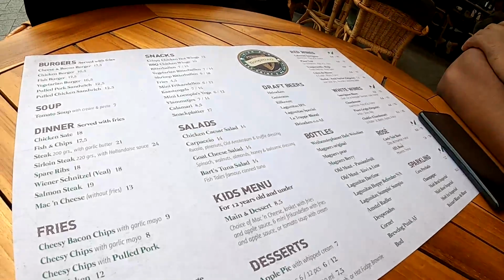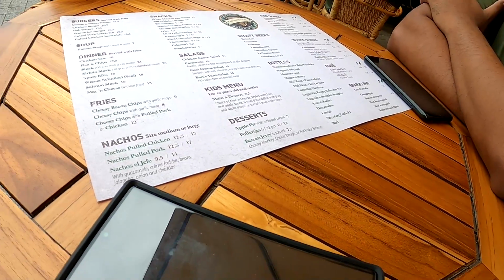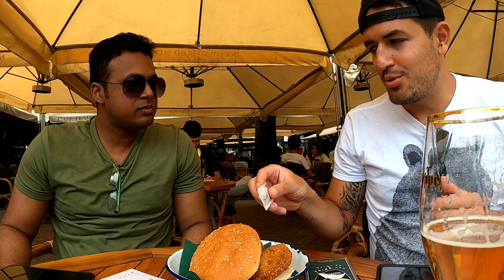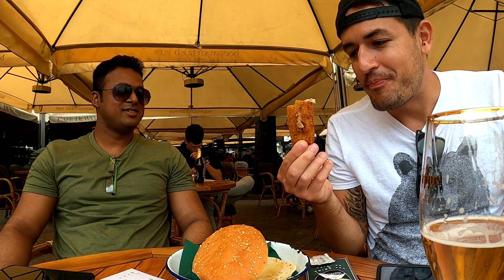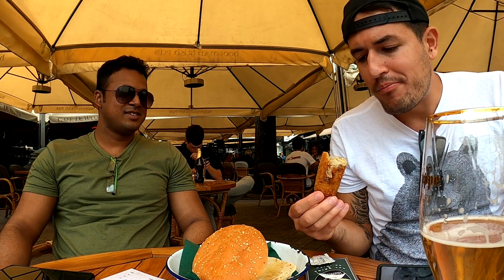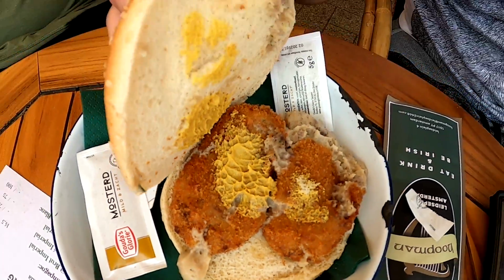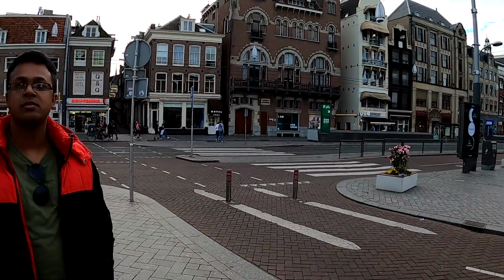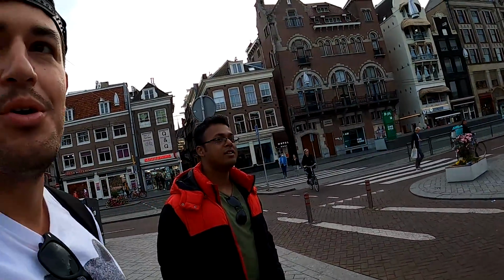Food and Beer Hunt in Amsterdam after Lockdown 🇳🇱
Lockdown has been lifted in Amsterdam so time to travel and see how the Dutch capital is. Rajeep, reached on to me on Instagram and offered to show me around Amsterdam so we teamed up and went on a small beer and local Dutch food hunt. We had some Dutch beers, a few snacks and went on with our day. I must say Amsterdam felt a bit bland after the lockdown as you will see in this video.

The Dutch beer and snacks were delicious, I will have to try out more foods and local delicacies.